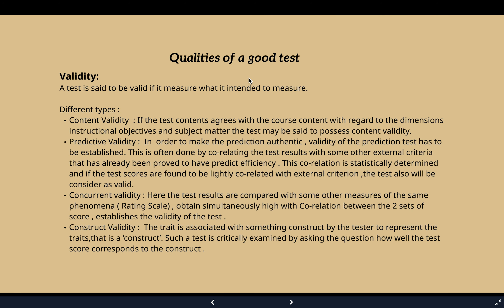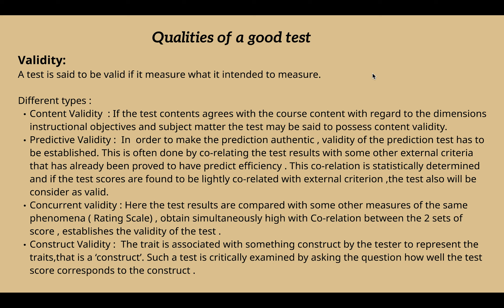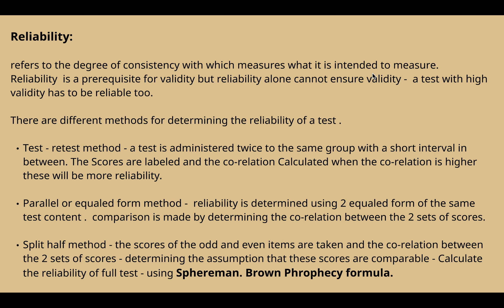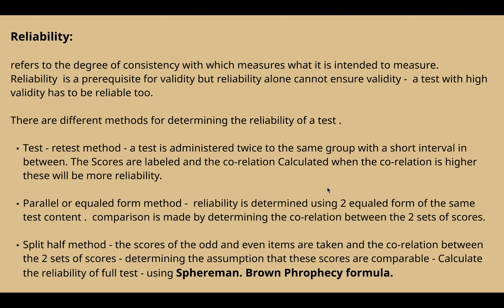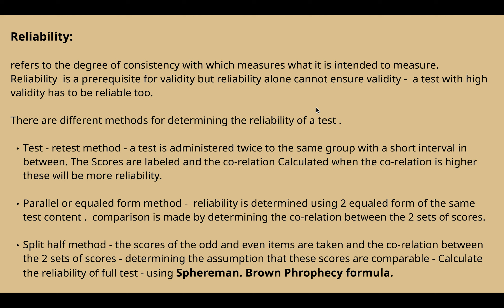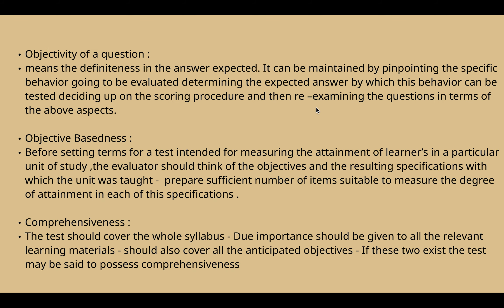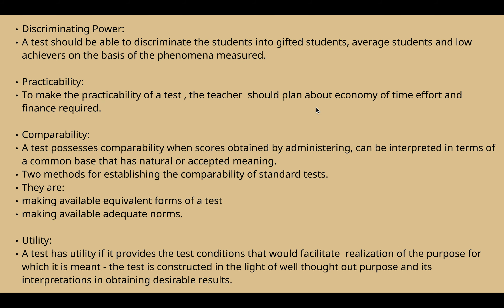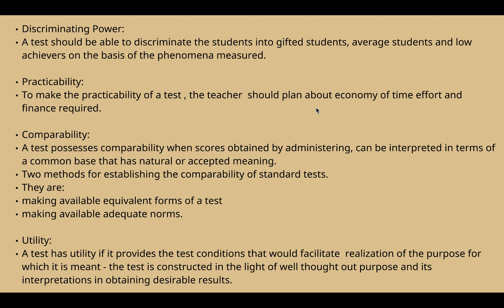Evaluation - part 4